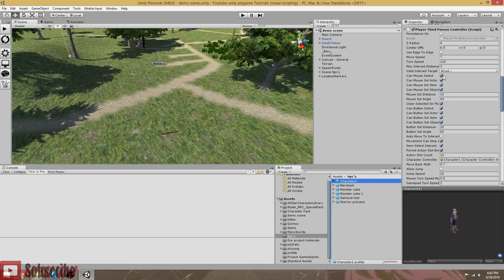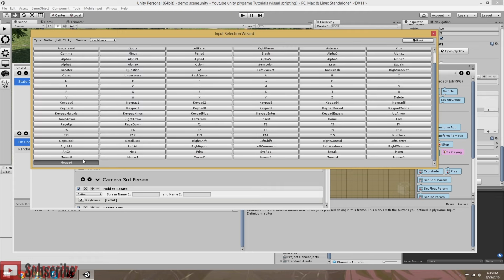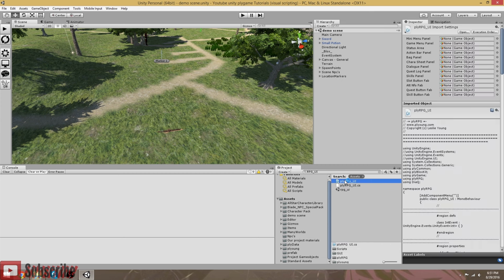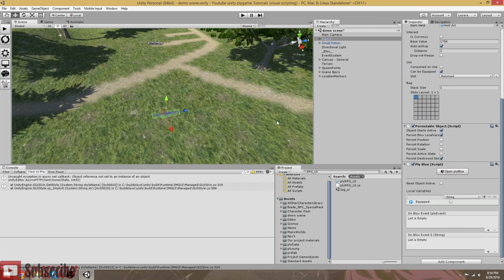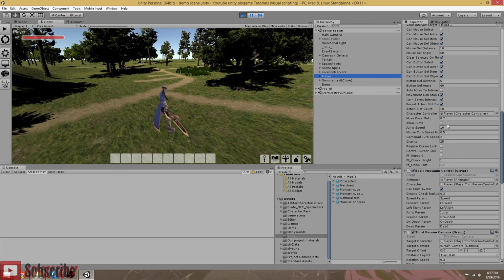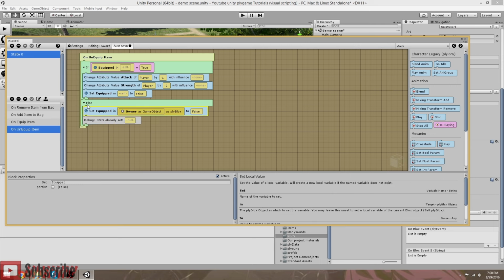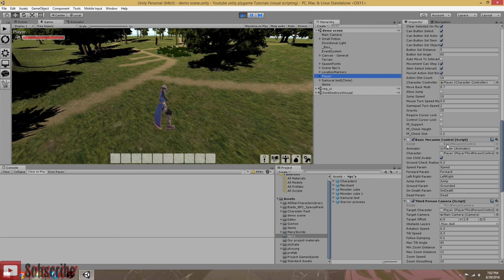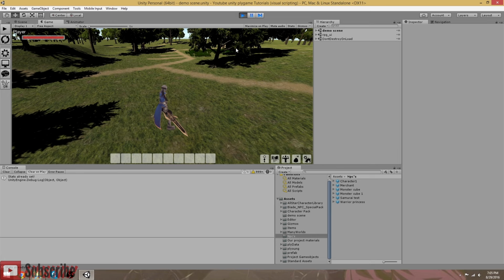Unity Plygame visual scripting tutorial (left click skill activation) #20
in this tutorial we set our left click to cast our basic skill
slash and also create another local variable on the player so we know when we have the weapon equipped